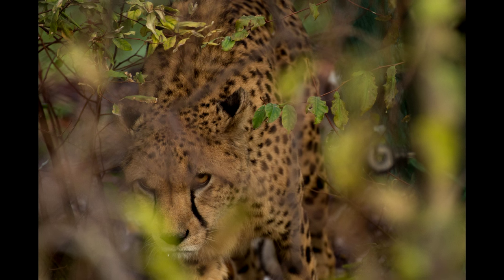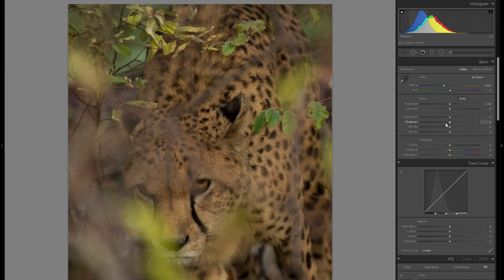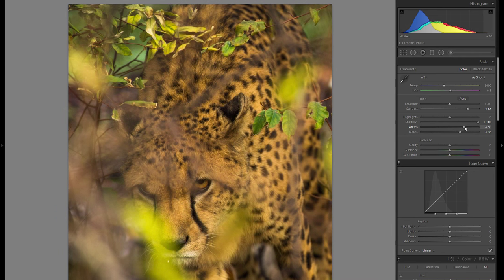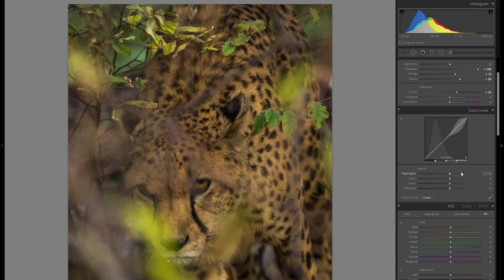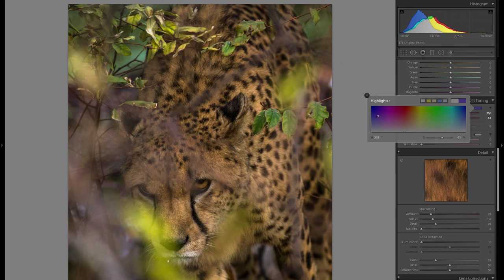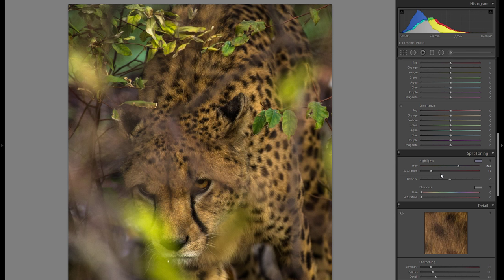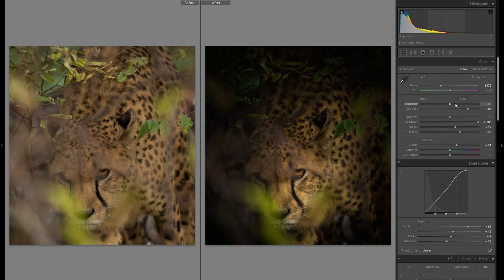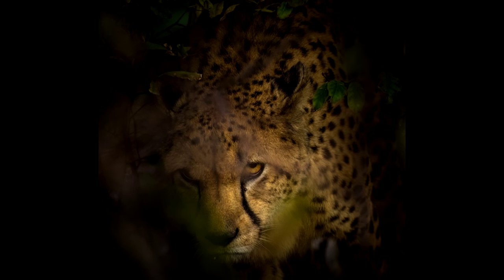How to Create Mysterious Wildlife Photos in Lightroom 6 cc - Bad RAW File into Great Photo Edit #004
In Bad RAW File into Great Photo Edit #004 I'm taking this photo of a cheetah shot through a fence with a bunch of blurry leaves in the frame and turn it into a dramatic, mysterious and artistic photo using lightroom 6 cc while taking you along step by step from start to finish!